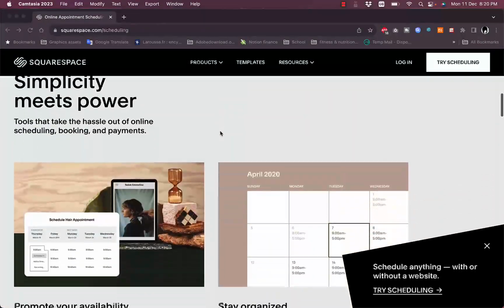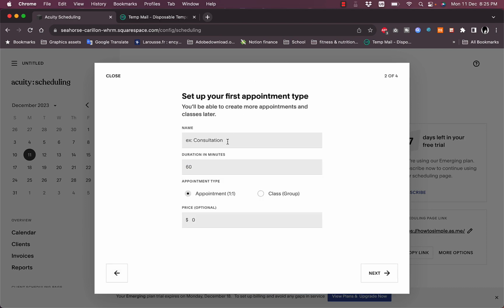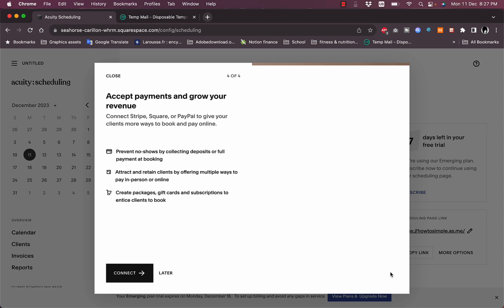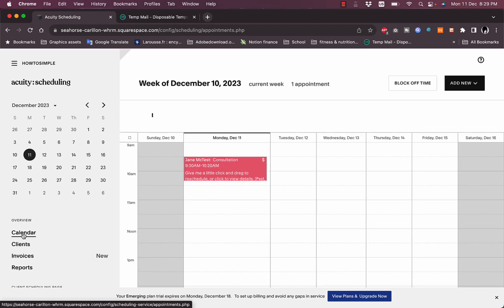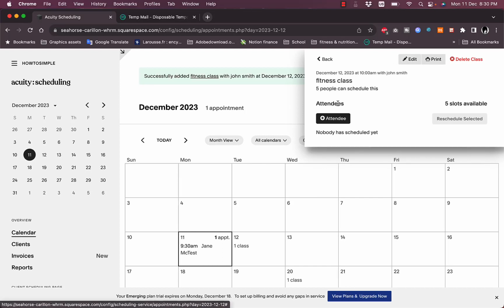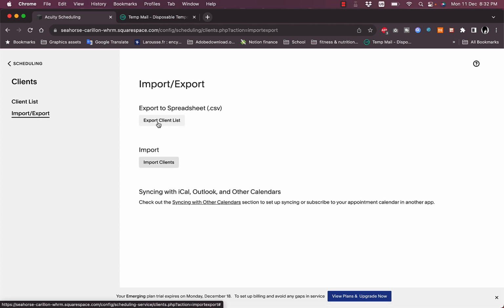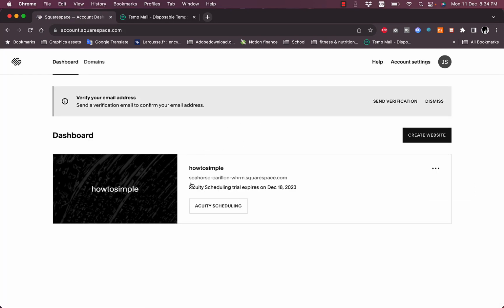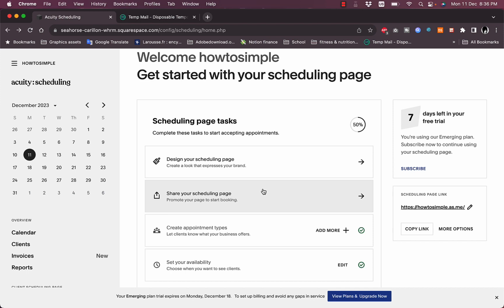How to Make a Booking Website on Squarespace | Appointment Booking Website Tutorial